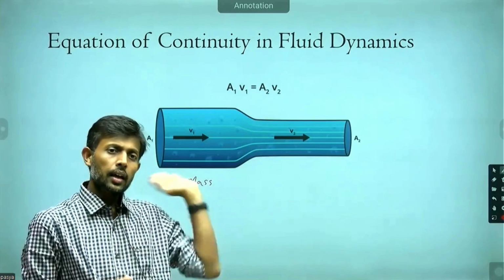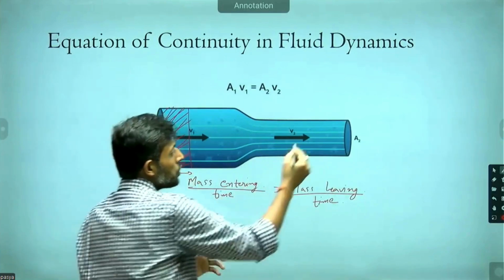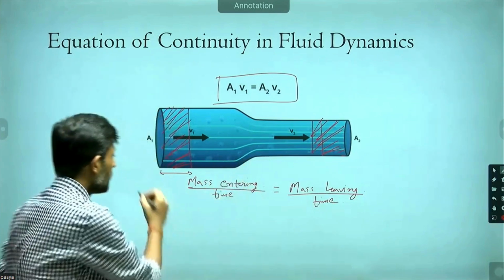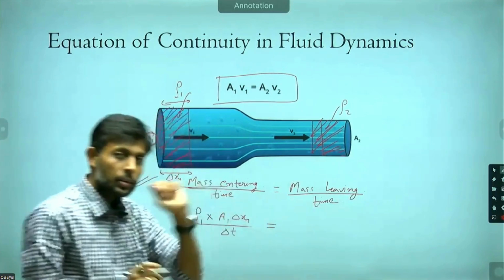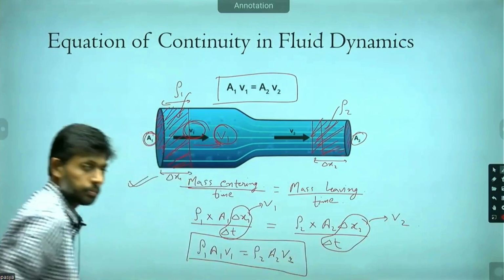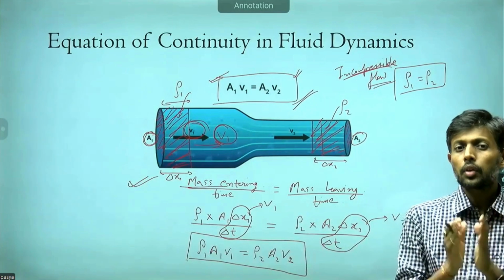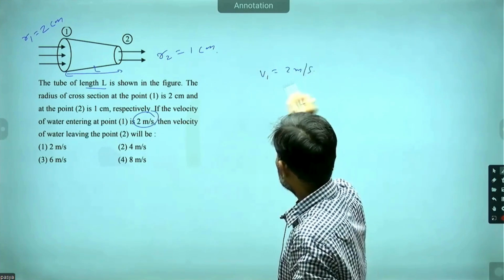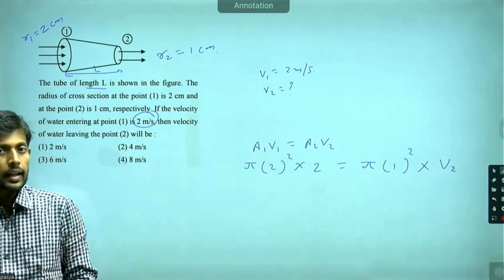Derivation of Equation of Continuity in Fluid Mechanics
In this short explainer video, we derive the Equation of Continuity 𝐴1 𝑉1 = 𝐴2 𝑉2 from the principle of mass conservation. You'll learn why it's essentially a mass conservation law, and how for incompressible fluids, constant density leads to this simplified form. We wrap up with a solved JEE Mains PYQ to see this concept in action! Perfect for NEET/JEE aspirants.